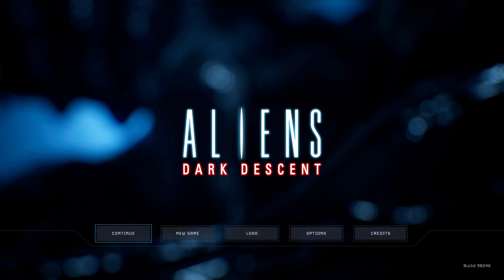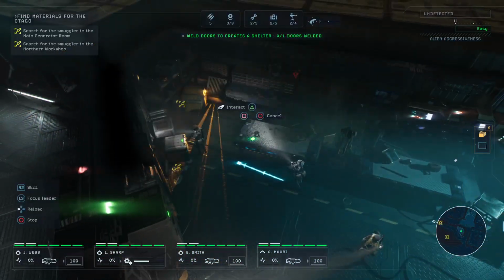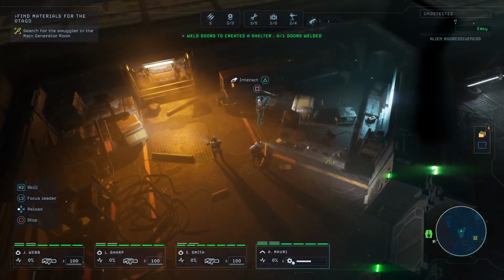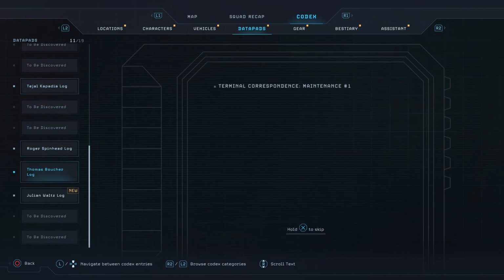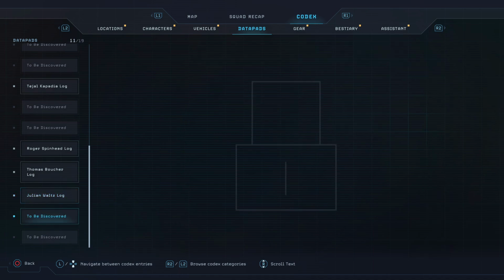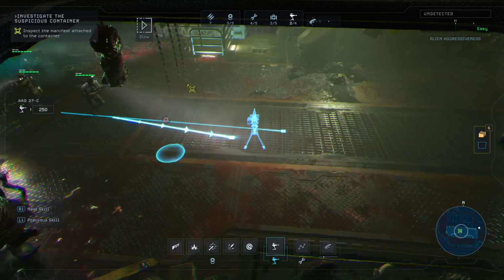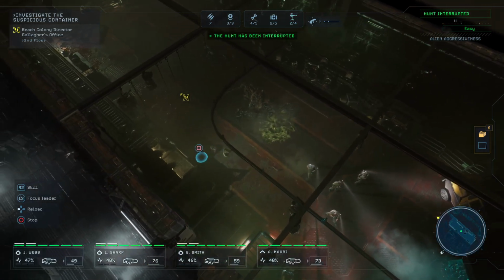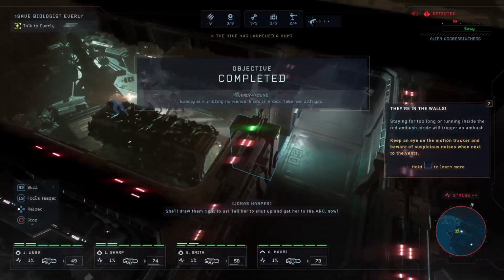Let's Play | Aliens: Dark Descent | Part 5 | A New Kind of Xeno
Welcome to Fear & Wine!

ON THIS EPISODE:
We check out the slaughterhouse where a container with eggs was seen on camera and discover a giant xeno!

We are a let's play channel where we delve into horror primarily but also have many segments that will meet your liking!
Cheers!